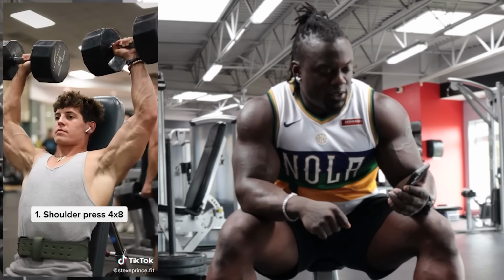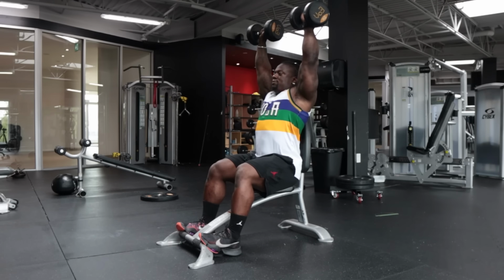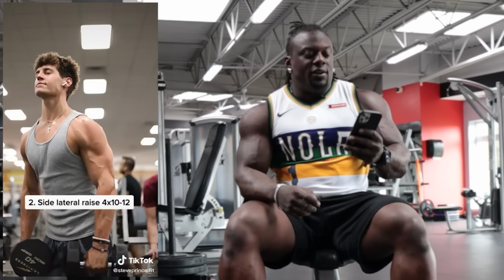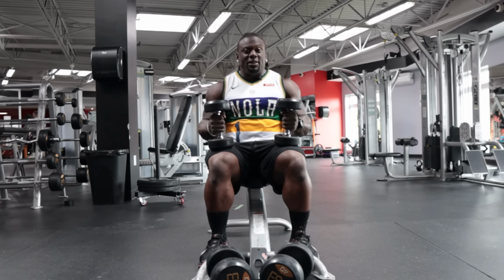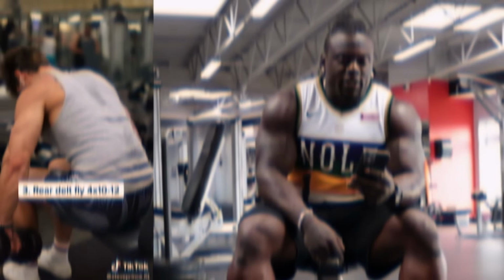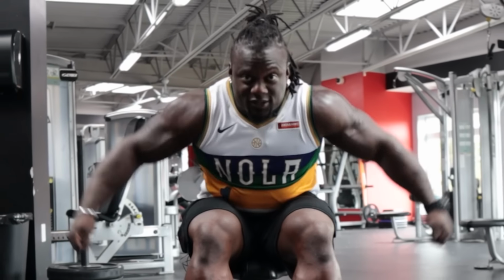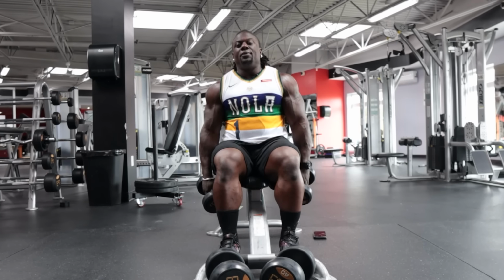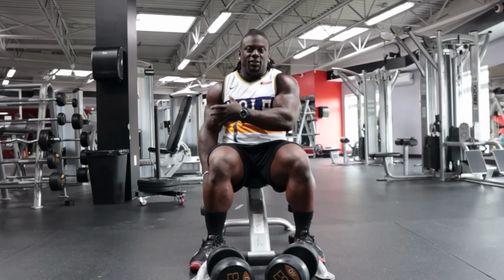TIKTOK SHOULDER WORKOUT REPS AND SETS INCLUDED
Optimizing Stevepricefit shoulder workout sets and reps included.
📕ULTIMATE PUSH PULL LEGS TRAINING EBOOK 👉🏾